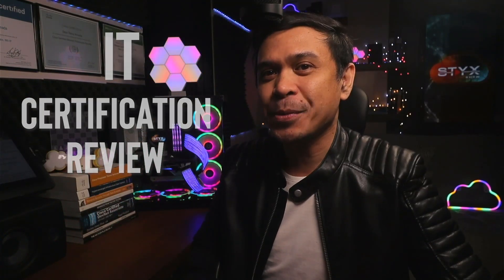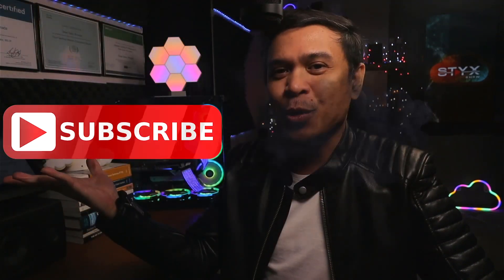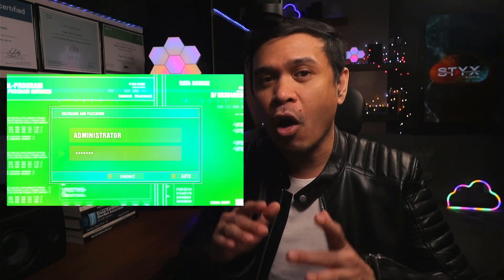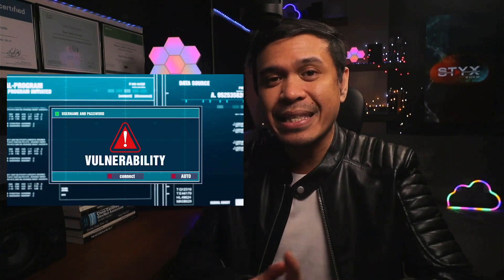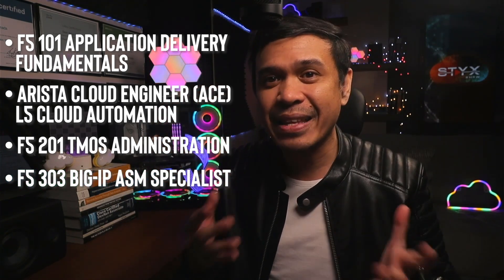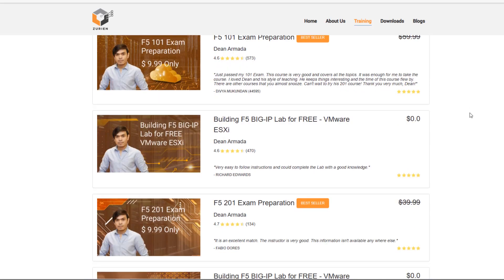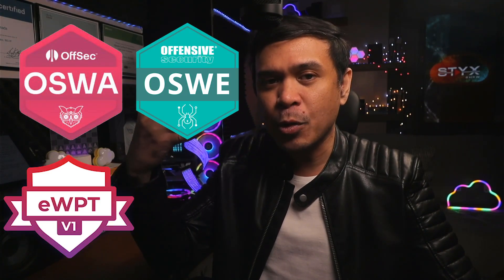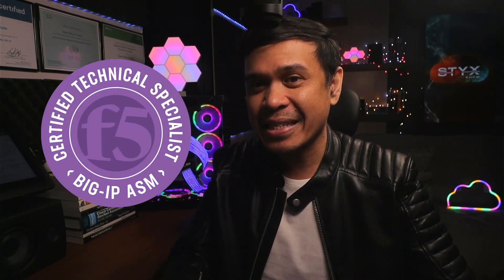F5 Certified Technical Specialist (F5-CTS) ASM - Cert Review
In this video, we will take a look at F5 Certified BIG-IP Administrator (F5-CTS, ASM). I will break down F5 303 Exam. Plus I will give this certificate ratings.

Timecodes
0:00 - Intro
1:23 - What is F5?
1:49 - F5 303 BIG-IP ASM Specialist
4:02 - F5 303 Preparation
5:35 - F5 303,ASM Preparation Materials
6:03 - Benefits of F5-CTS,ASM and WAF
7:01 - Importance of Vendor Specific and WAF Certification
7:54 - Cybersecurity Career Advise
8:43 - Verdict/Outro